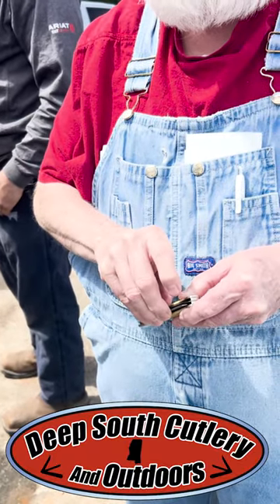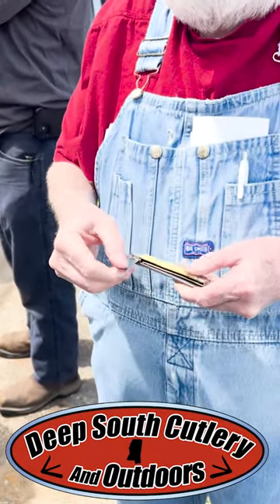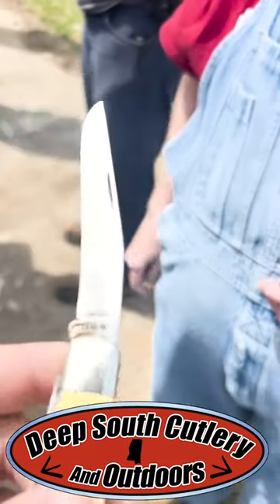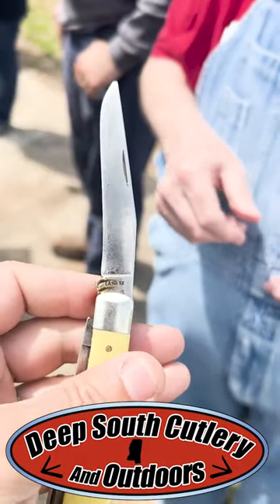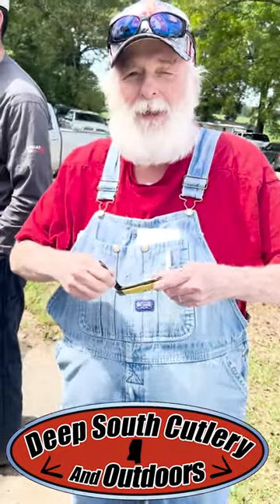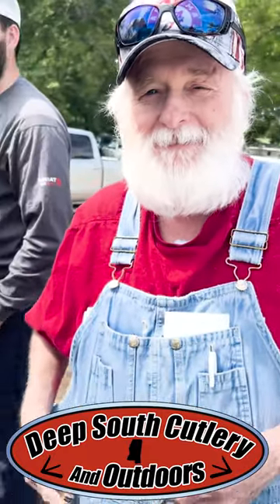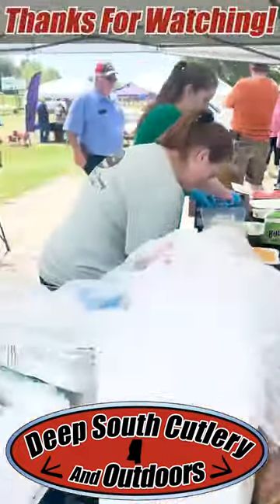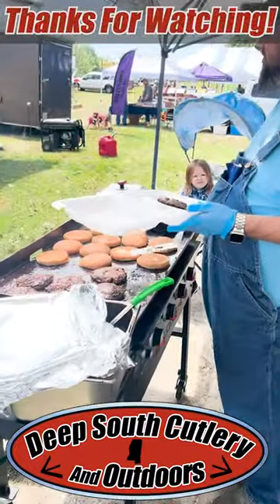Mr. Curtis What's In Your Pocket? What is your EDC pocketknife? Case Trapper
Mr. Curtis Dinkler was at the Chili Cookoff and was gracious enough to show off his EDC pocketknife with us.  Thank you, Sir!